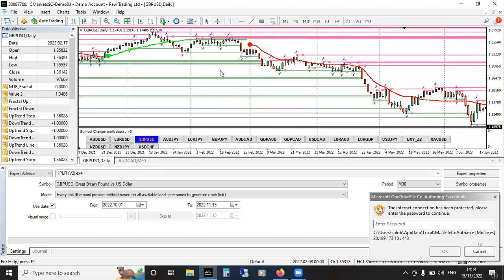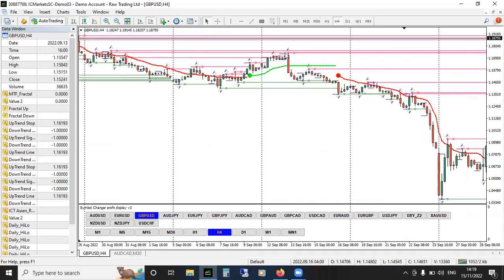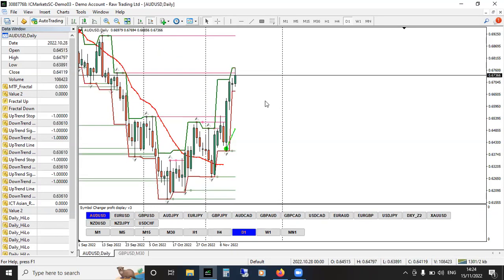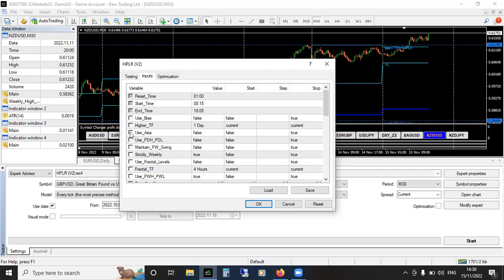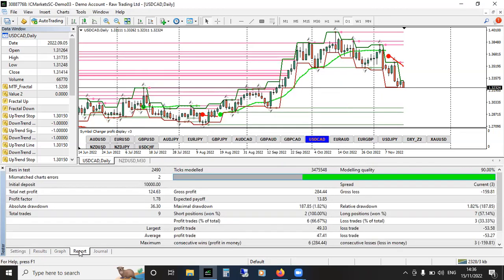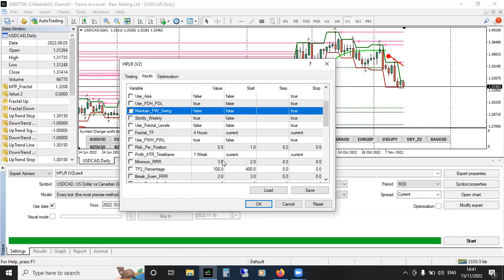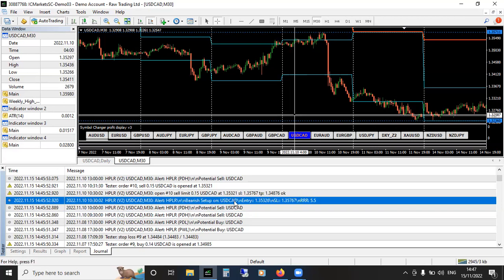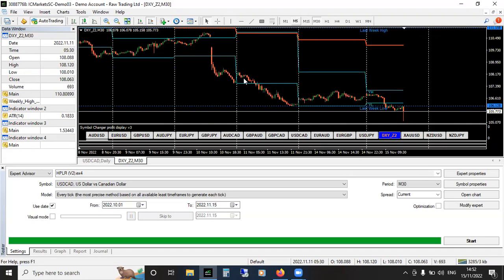Nov Strategy Review Day 4: AUTOMATING YOUR TRADE PLAN